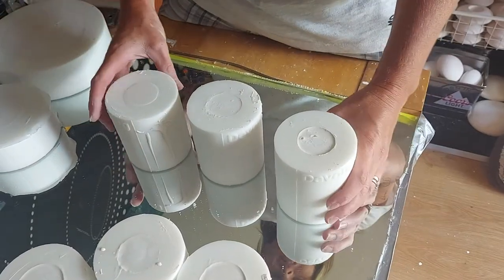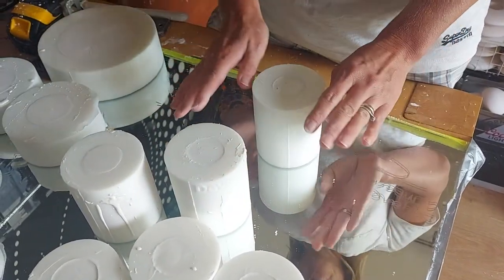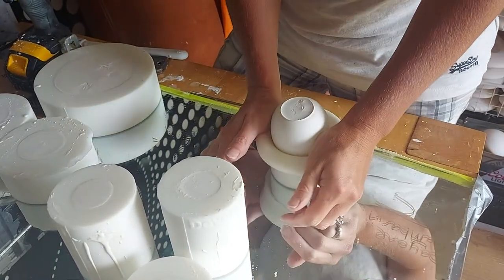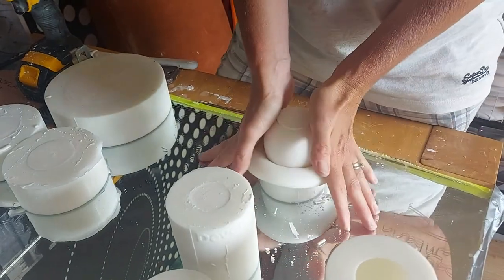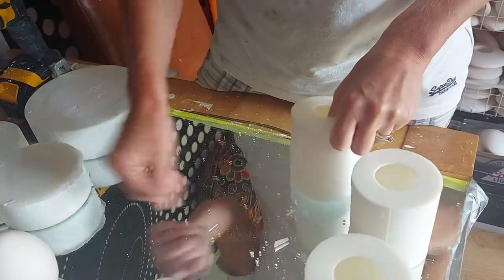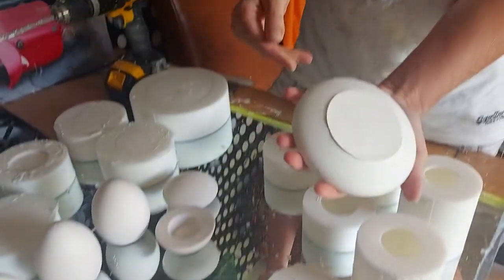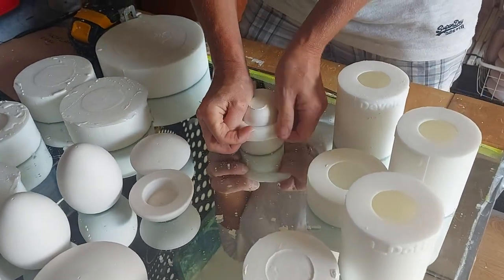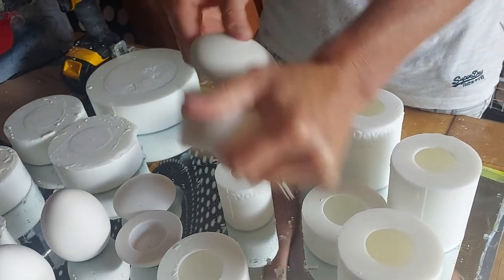🎉🎉 DEMOLDING EGGS 🎉🎉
How to demold medium devon dotting eggs 🥚